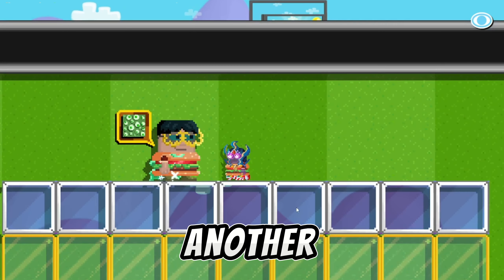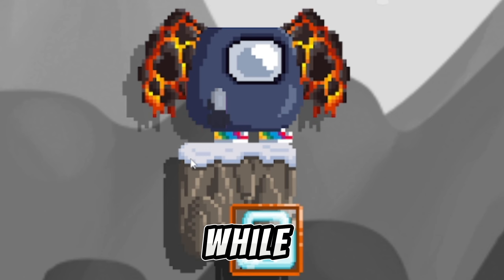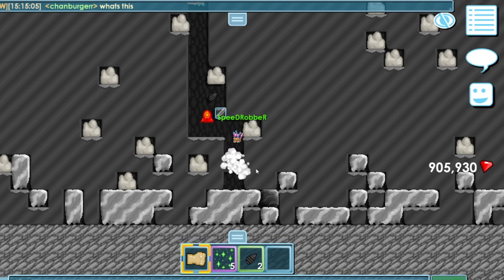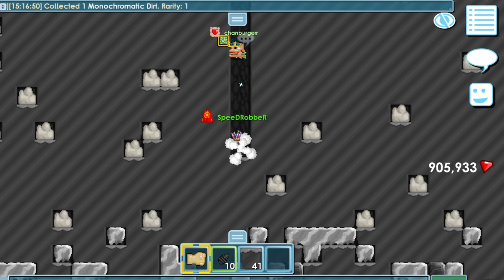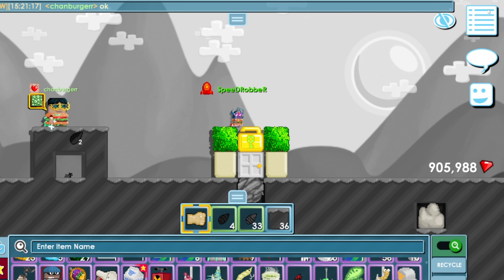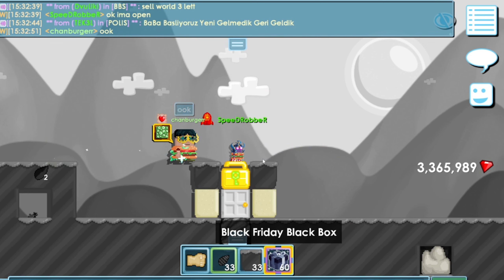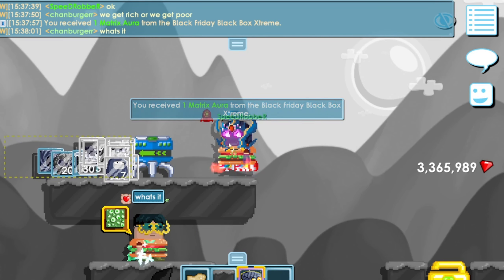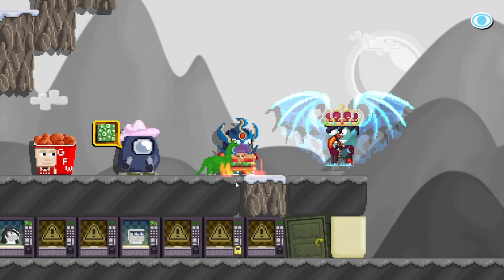OPENING BLACK FRIDAY BOXES!!! PROFT??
IN THIS VIDEO I OPEN BLACK FRIDAY BOXES AND BLACK FRIDAY EXTREME BOXES